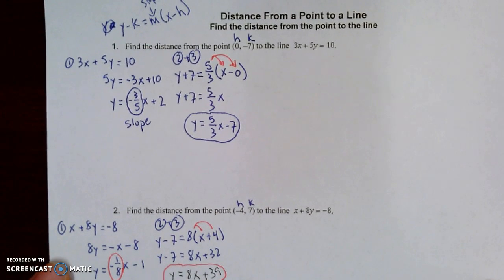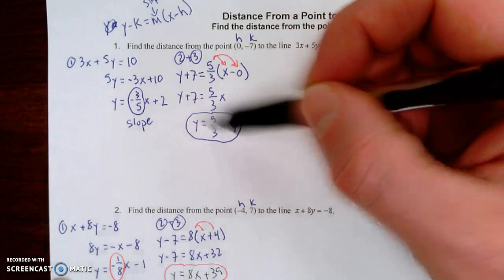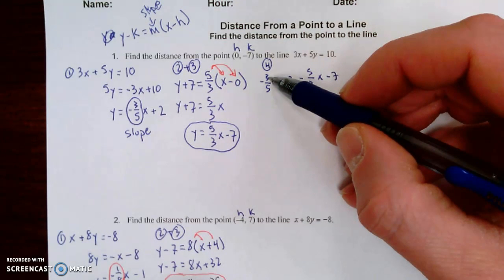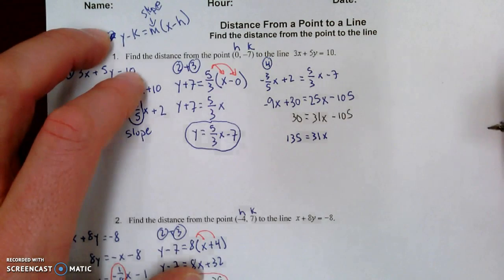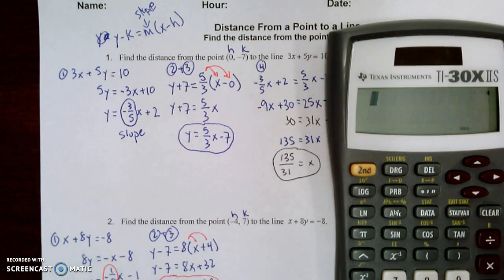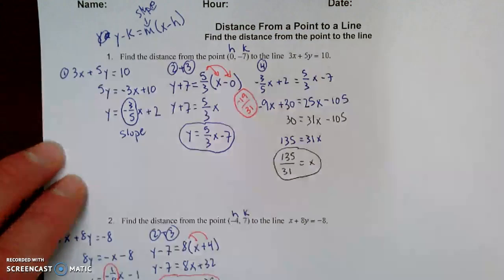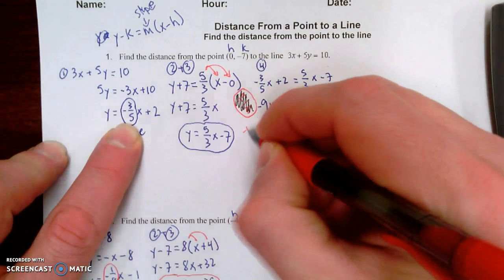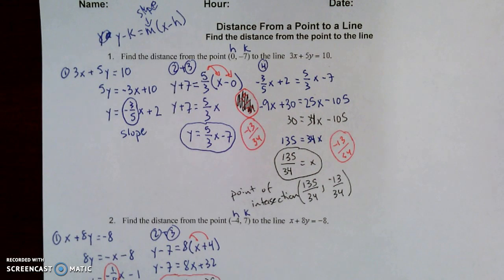Distance from a Point to a Line Step 4 1